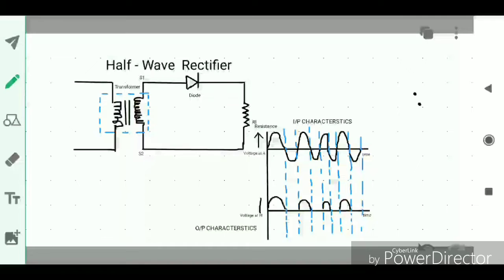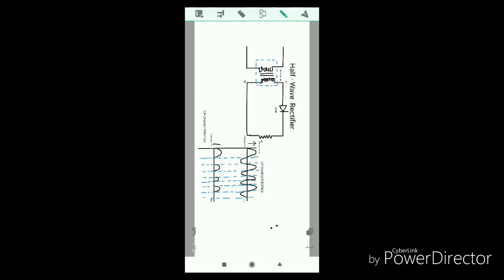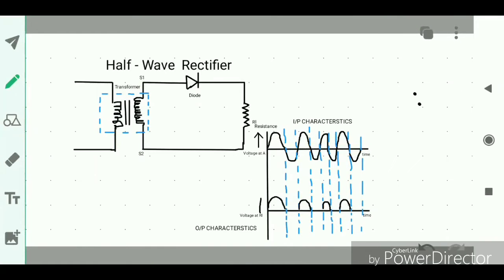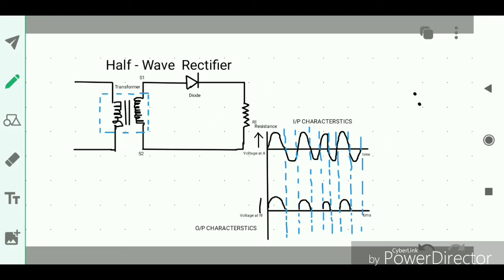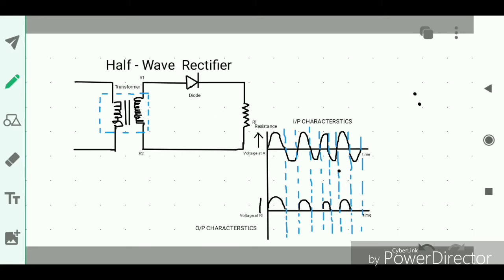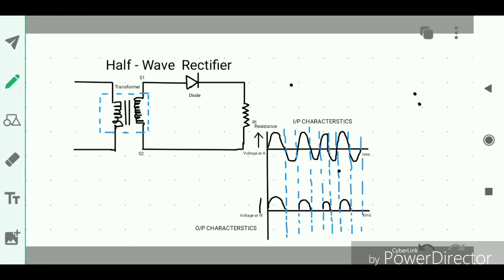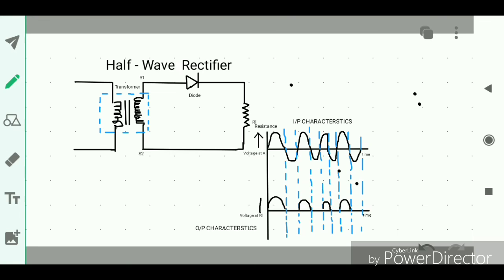Rectifiers - Class 12th, Part 1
Application of PN Junction Diode, Half Wave Rectifier.